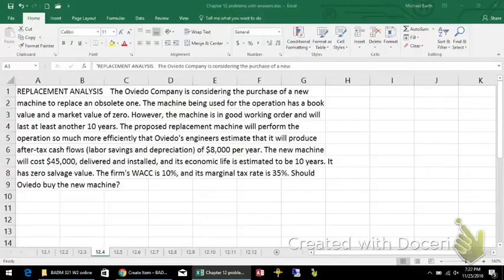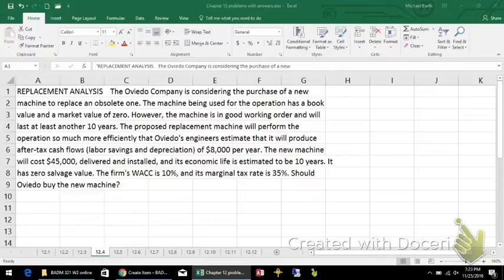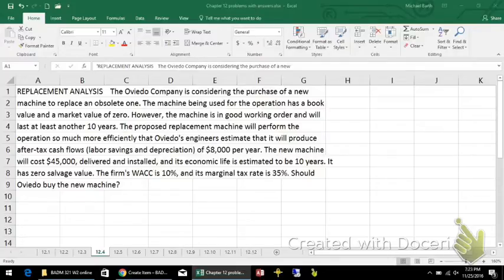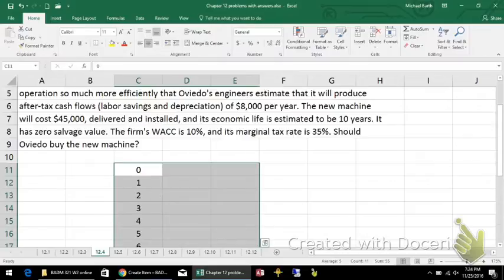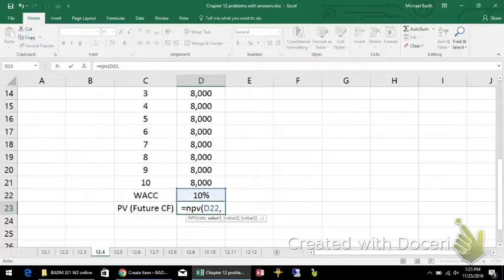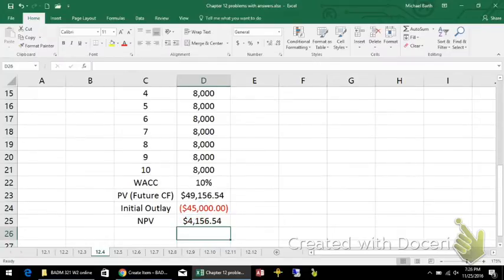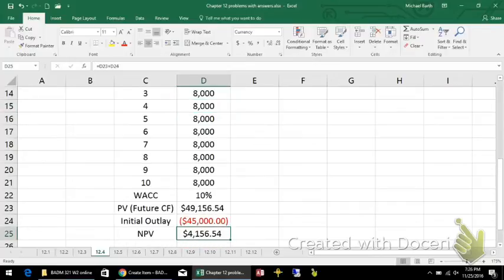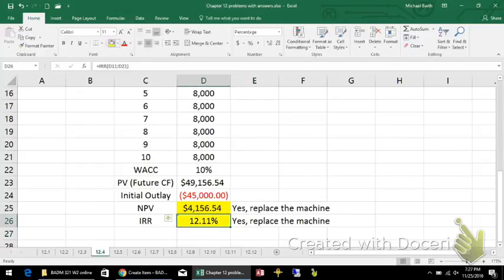Problem 12.4 BH